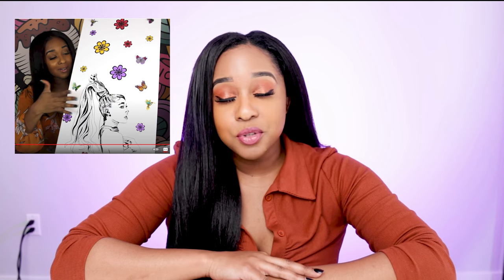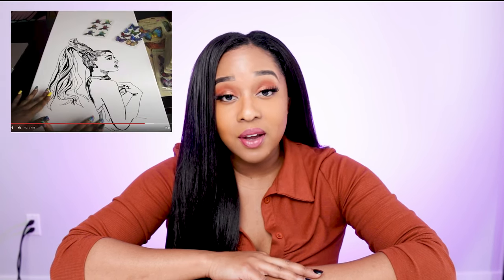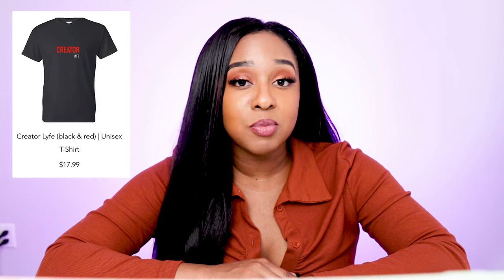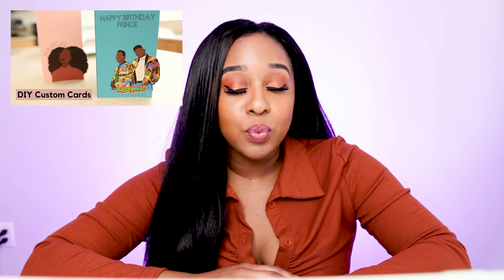How To Make Money With Your Cricut | 5 Cricut Projects That Sells